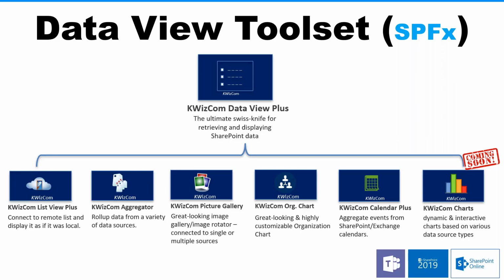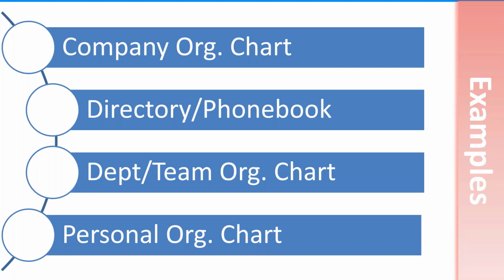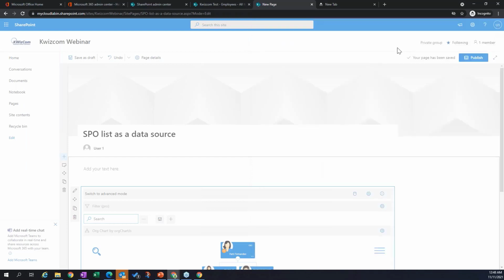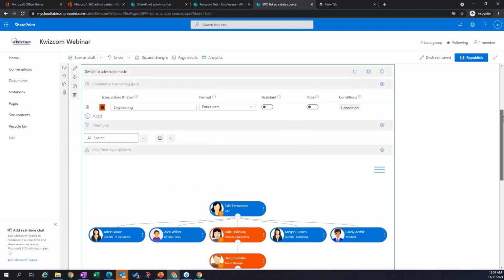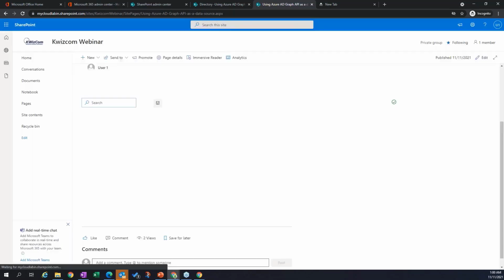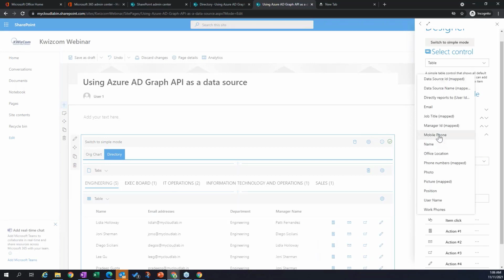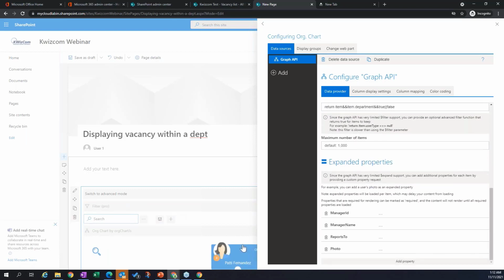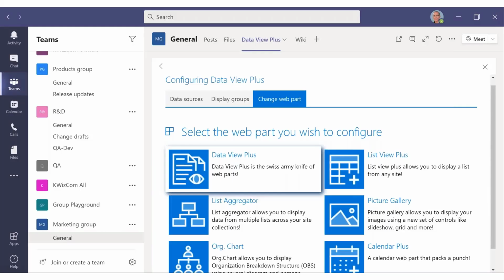The Ultimate Organizational Chart for SP Online & Teams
Watch this webinar recording to see how you can easily and quickly create custom organization charts that empower employees to easily locate & communicate with coworkers across the company.
In this video SharePoint Expert Consultant Vignesh demonstrates important features which are often required by many organizations:
• Display charts for various levels (organization, department, team)
• Connect to various data source types (Azure AD, SharePoint Profile service, SharePoint list, Excel file)
• Support for reporting to more than one manager
• Highlight specific employees in the chart according to conditional formatting rules
• Include vacant roles in the chart